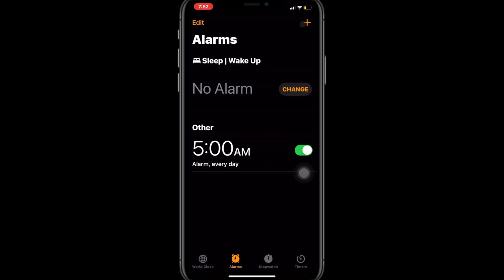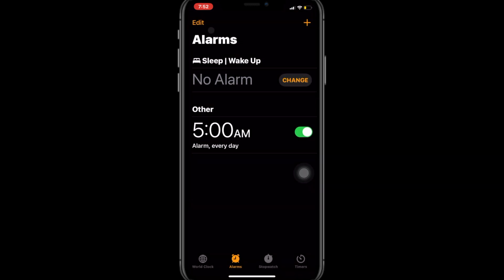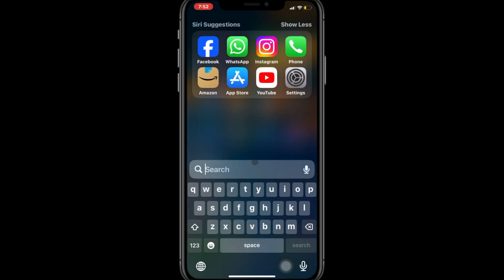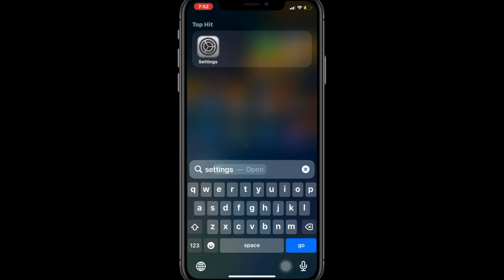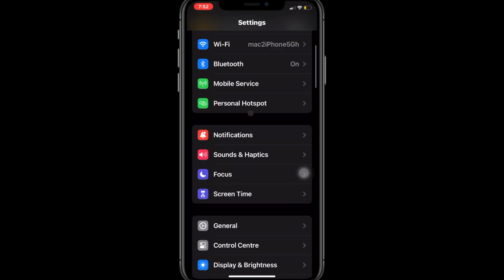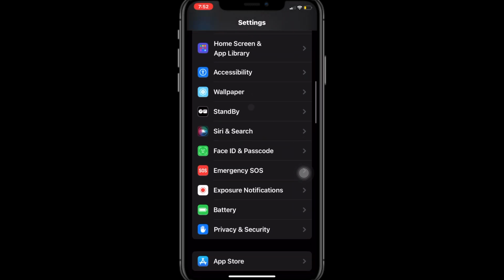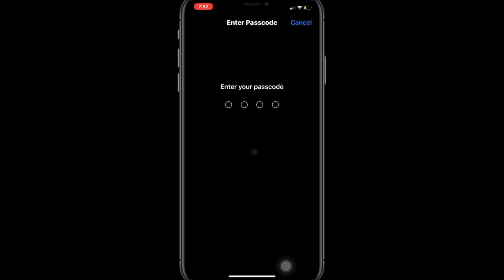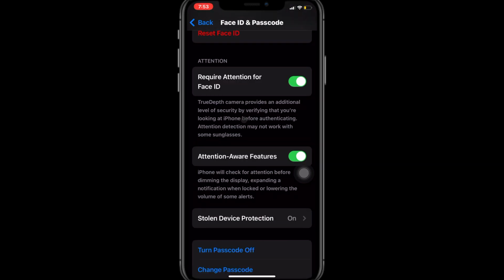Has your iPhone Alarm Stop Ringing?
Has your iPhone Alarm Stop Ringing?  Here's the possible solution. It is a bug and it facing many iPhone users.